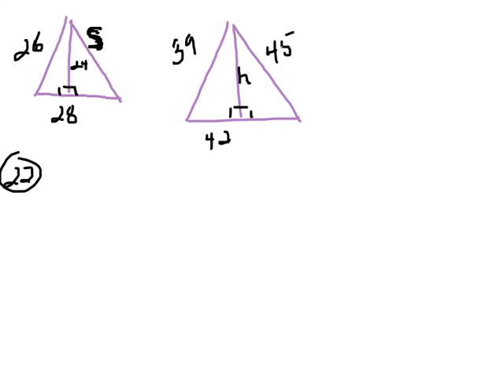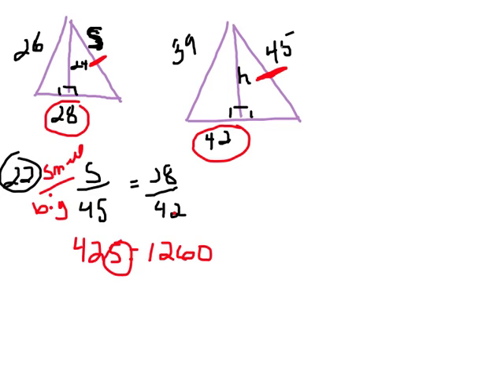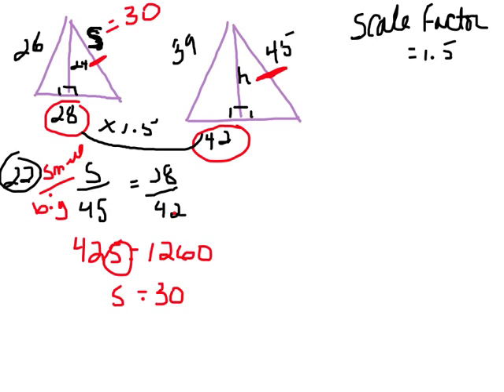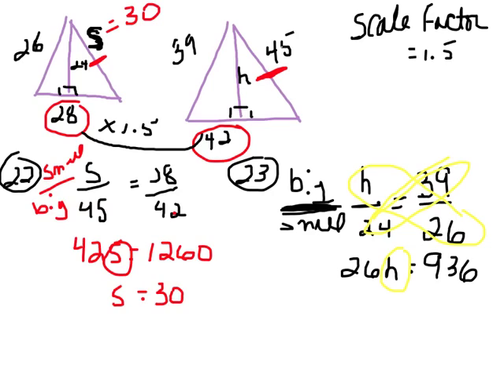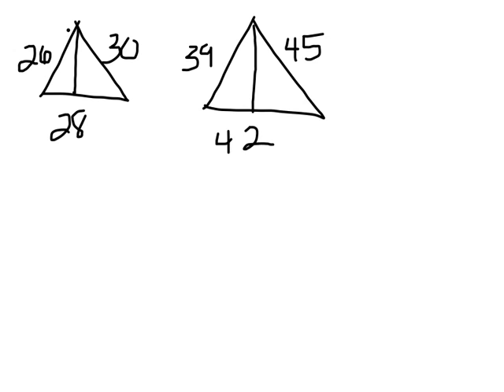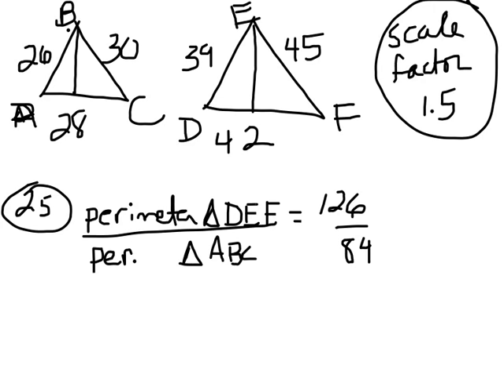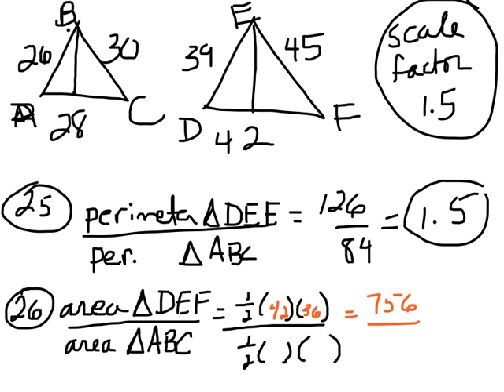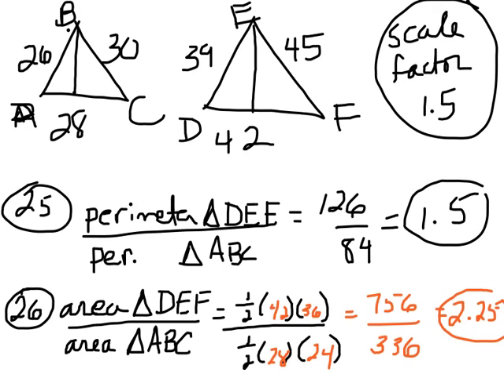Geometry 10.1 #22-26